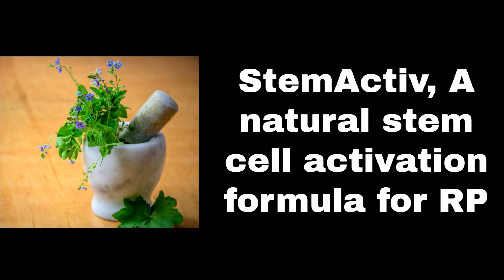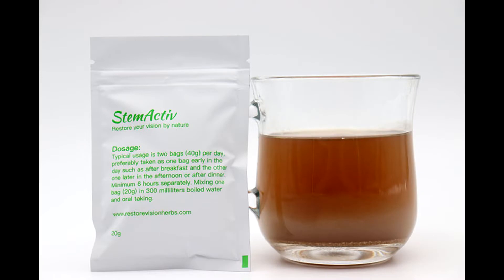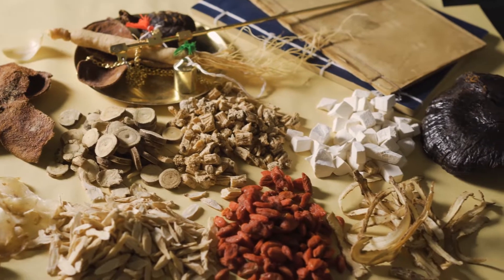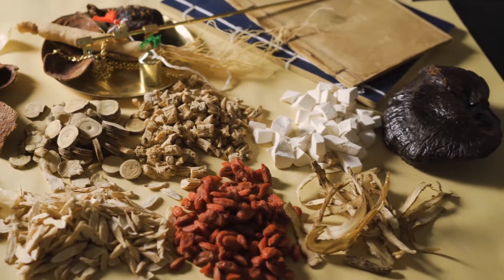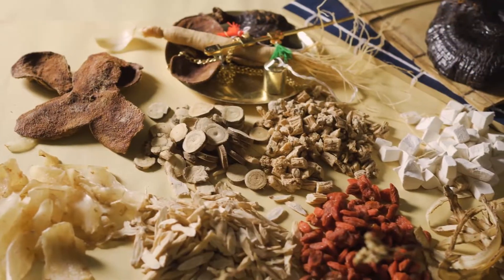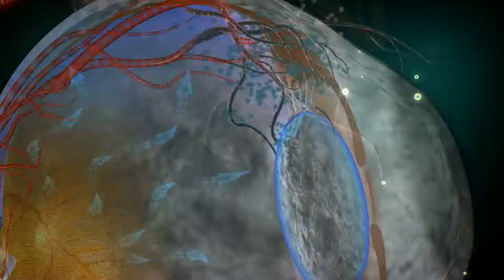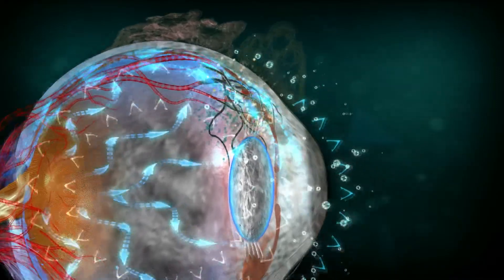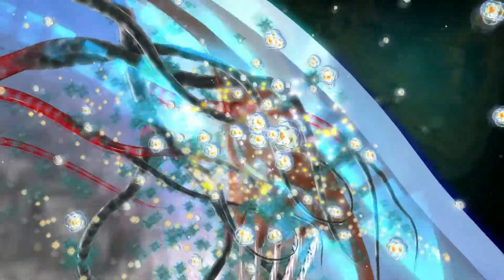StemActiv, A Natural Stem Cell Activation Formula for RP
StemActiv: A natural stem cell activation formula for RP, is made of the best herb-based components for activation of your dormant optic nerve stem cells, anti-oxidant, anti-inflammation, and boost immunity. This natural herbal formula increases the blood, nutrients, and oxygen supply to the eyes detoxes the metabolic waste of the retina and reduces inflammation of the optic cells, it maintains visual function and in the long run, restores or improves the central vision and peripheral vision through natural healing.

StemActiv benefits RP, Usher-Syndrome, Stargardt disease, dry macular degeneration for long-term use, without any side effects. This formula has been scientifically proved to be effective for RP and other retinal diseases since the 1990s. China RP center has started using StemActiv for RP patients since then. Thousands of patients have held on to their life quality and lived normal life for decades.